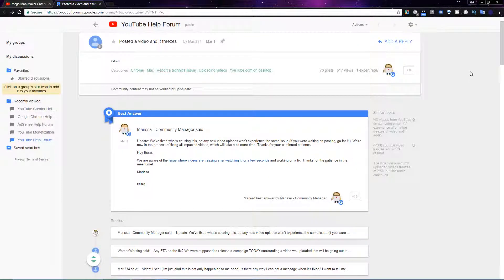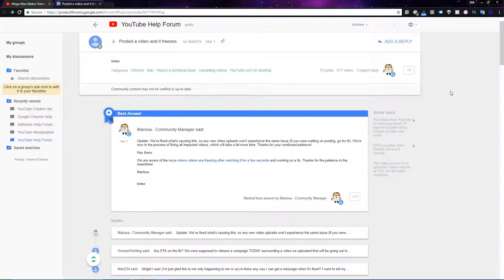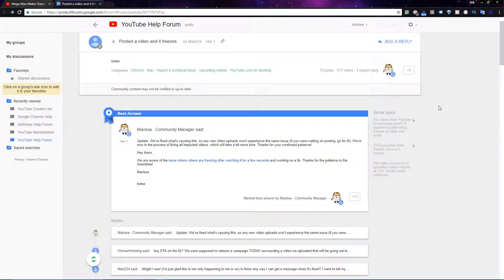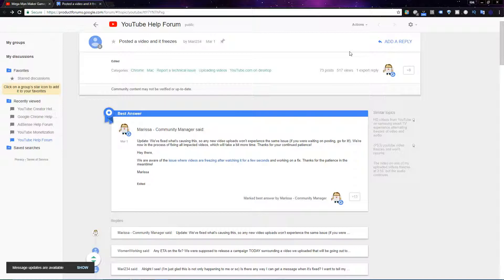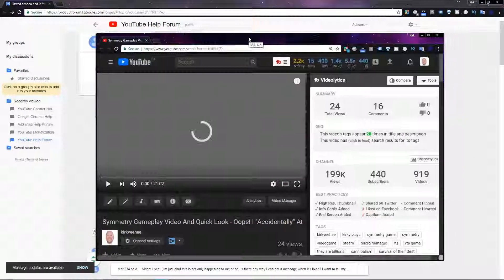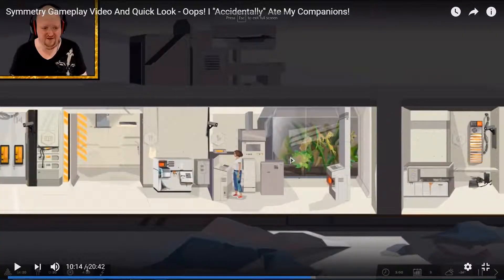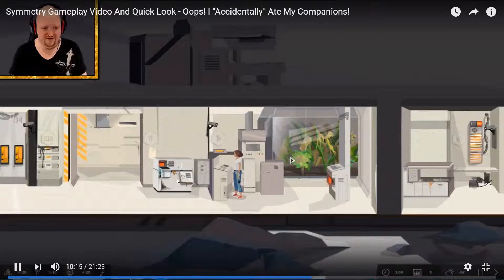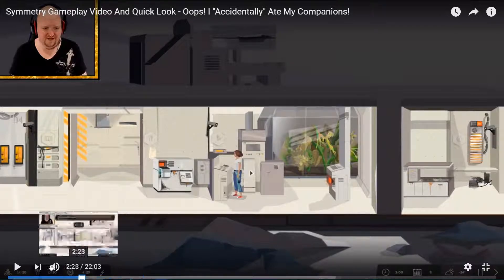Youtube Videos Lagging, Buffering And Falling Out Of Sync And What It Means For The Channel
Quick little update video explaining the current issue with some of my videos lagging. (as well as many other youtubers) With any luck this will be resolved soon.